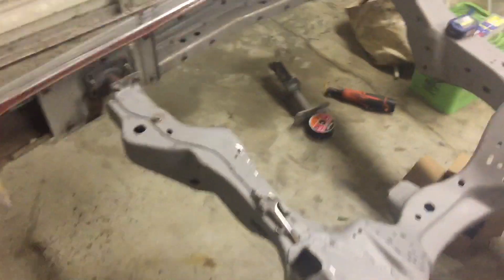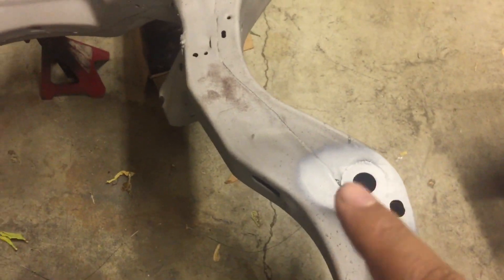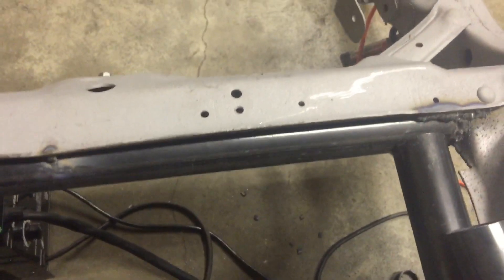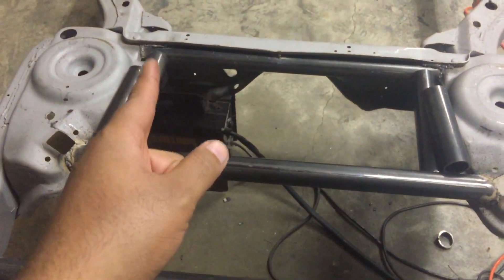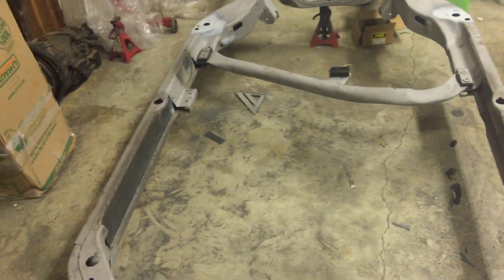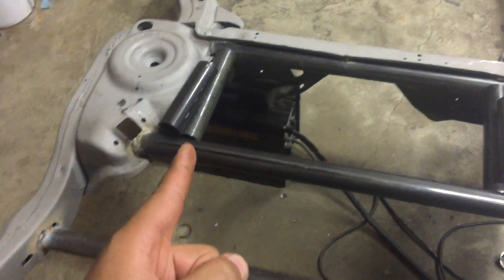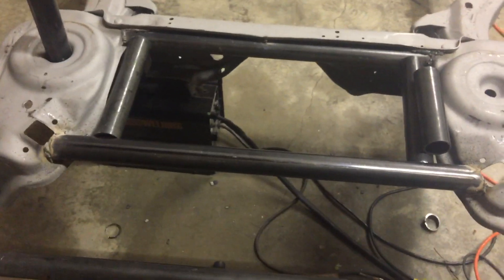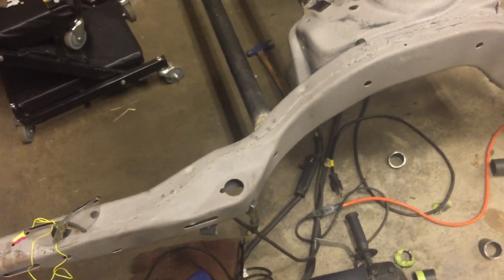1981 Chevy Malibu Frame Reinforcement Gbody Brown Recluse